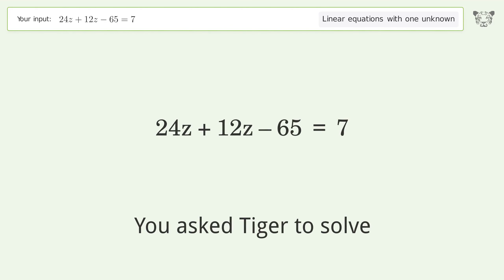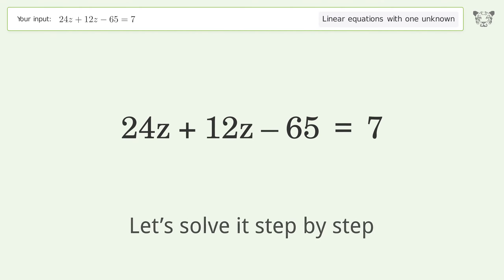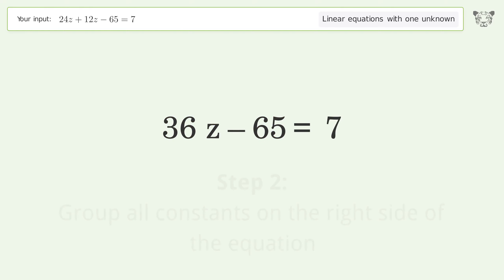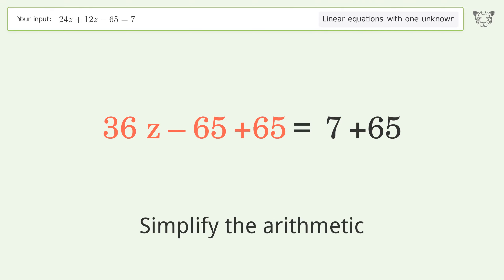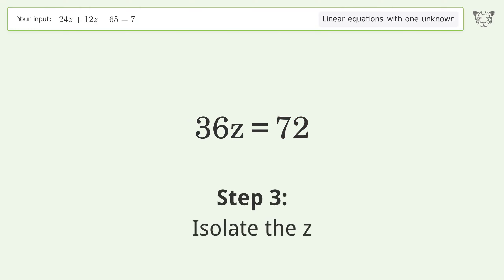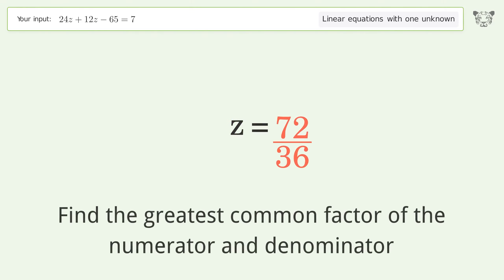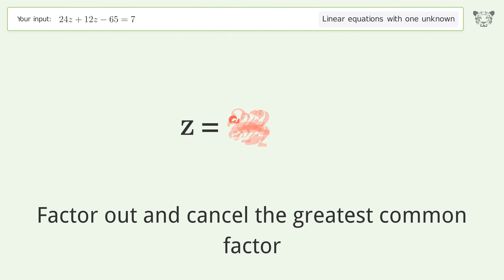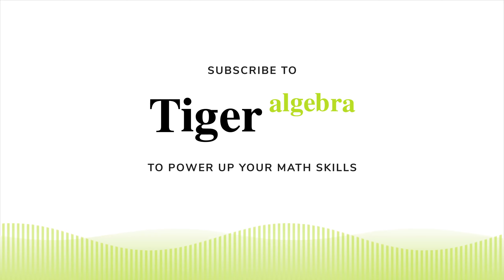Solve 24z+12z-65=7: Linear Equation Video Solution | Tiger Algebra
Struggling with 24z+12z-65=7? Watch our step-by-step video on Tiger Algebra to master this linear equation effortlessly.